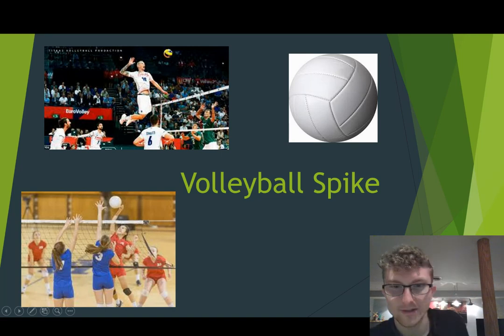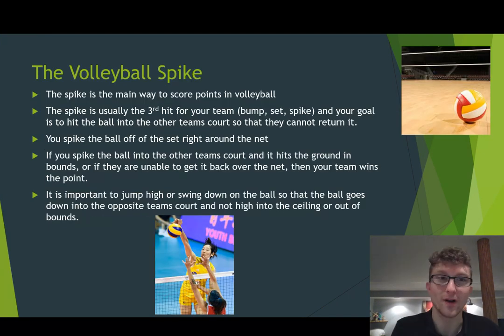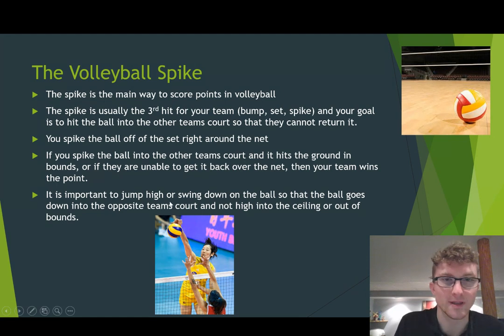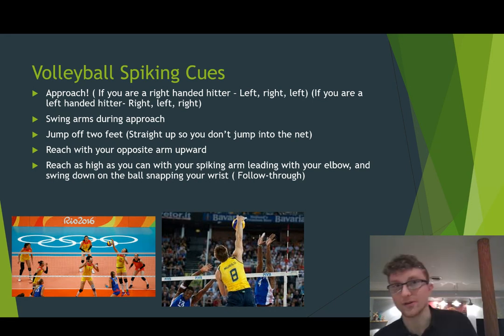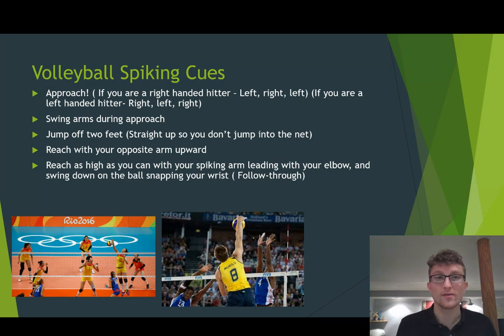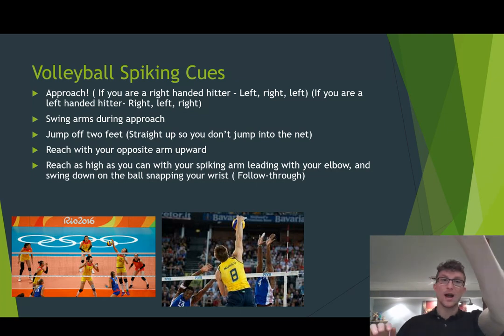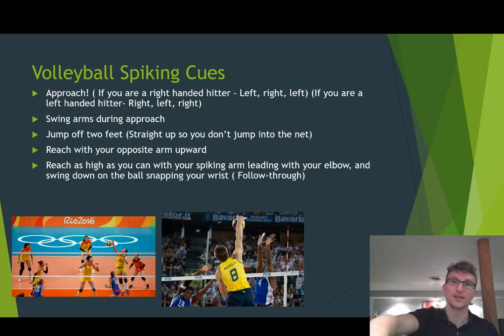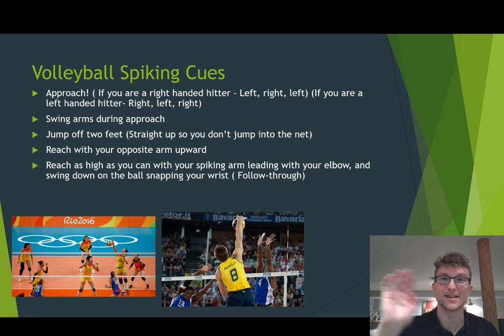Volleyball Spiking PowerPoint Presentation